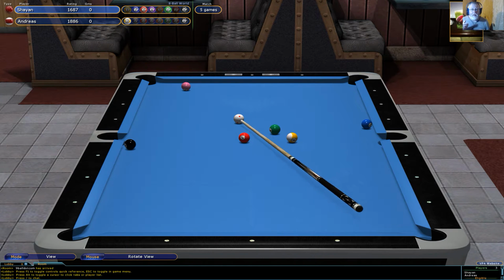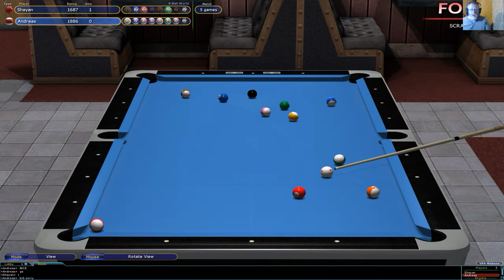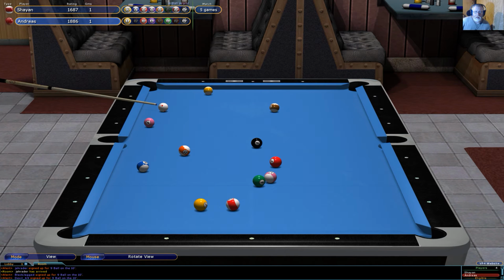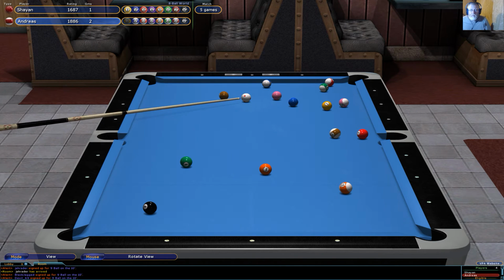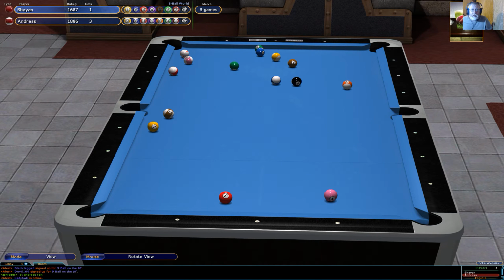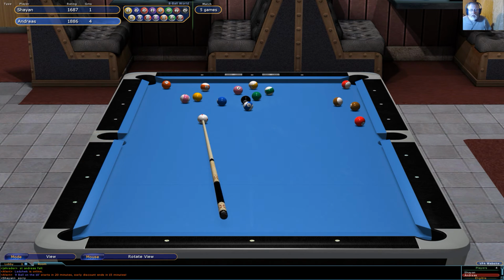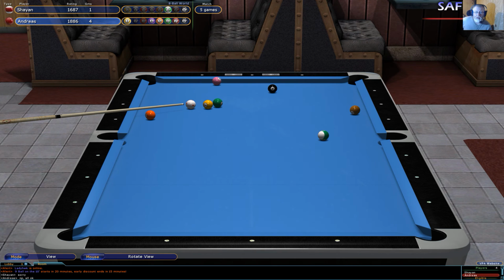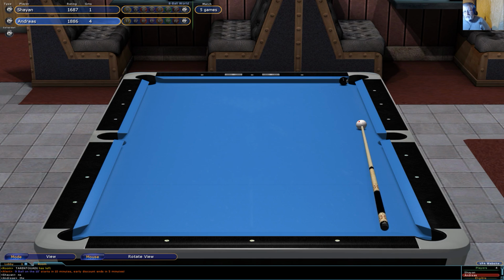Virtual Pool 4 Online Ladder match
This is an 8ball US Online Ladder match between Shayan and Andreas race to 5
GPU: GeForce GTX TITAN X
CPU: Intel(R) Core(TM) i7-6700K CPU @ 4.00GHz
Memory: 32 GB RAM (31.93 GB RAM usable)
Current resolution: 2715 x 1697, 59Hz
Operating system: Microsoft Windows 10 Home